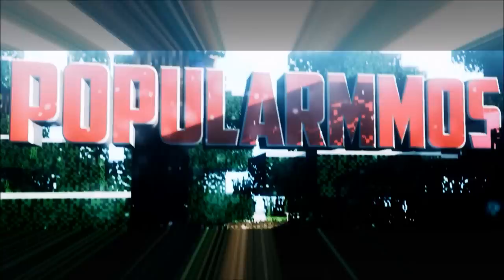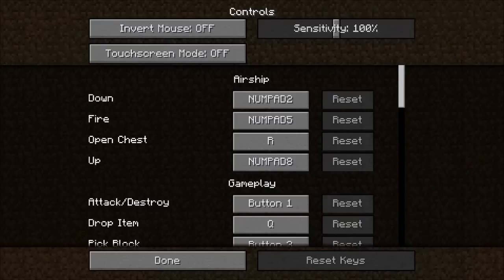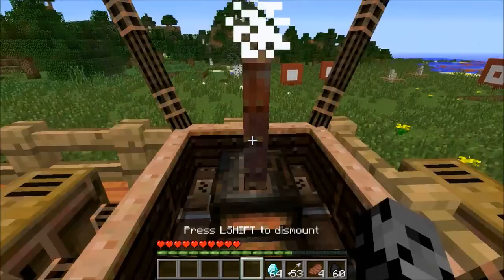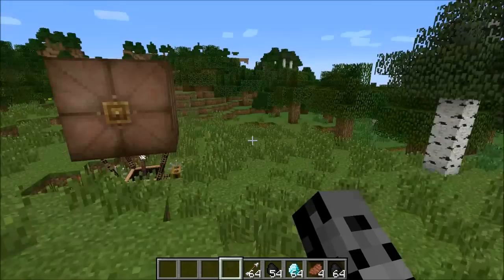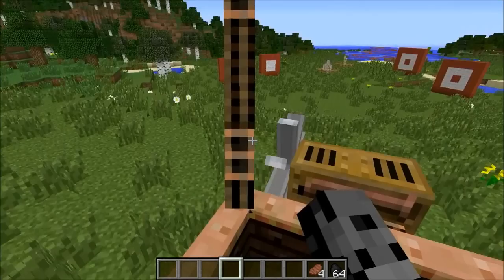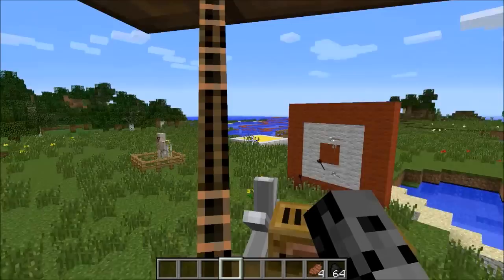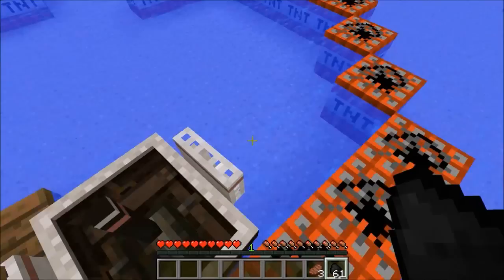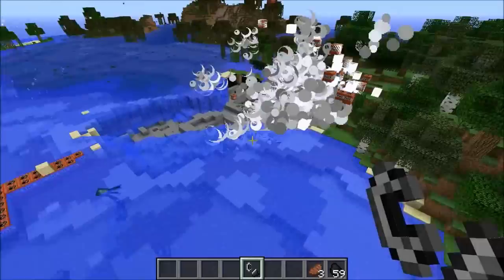Minecraft: BATTLE AIRSHIPS (TRAVEL AROUND AND FIGHT EVIL SKY PIRATES!) Mod Showcase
The Steam Ship and Boat Mod adds in new traveling methods you can also battle with!

The Steam Ships and Steam Boats mod adds a Hot Air Balloon and also a Steam Ship into Minecraft. One of the coolest aspects of this mod is that you have a chance to be attacked by Sky Pirates while journeying. You can fire arrows from your Airship and fight the Pirates off!